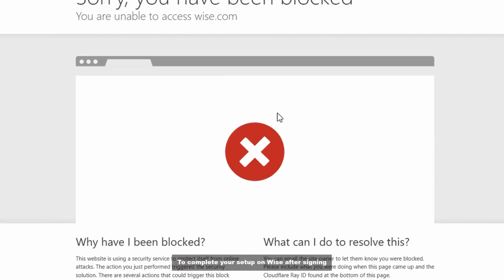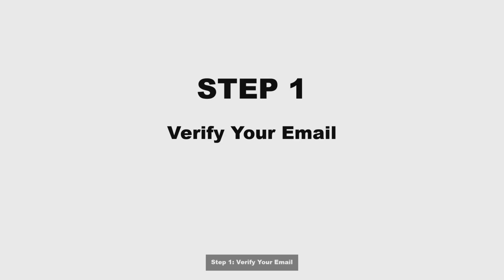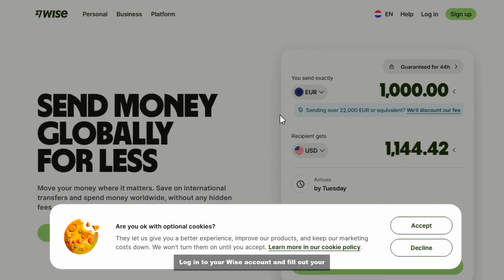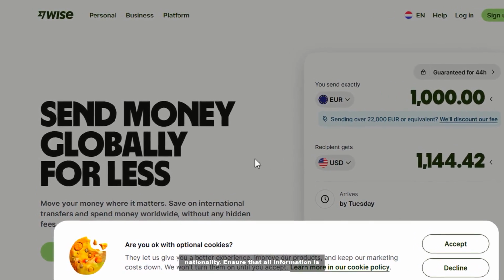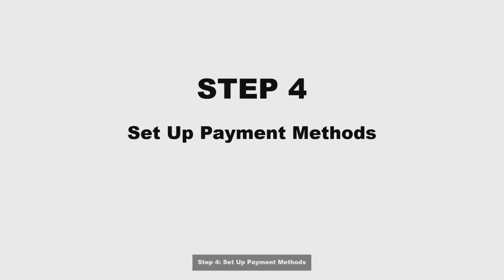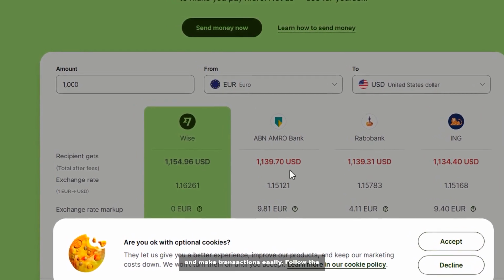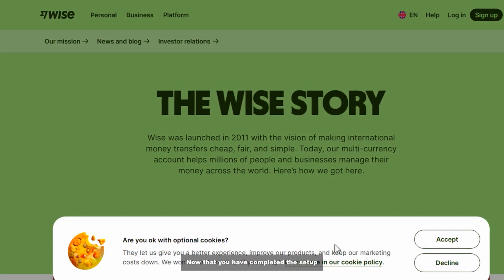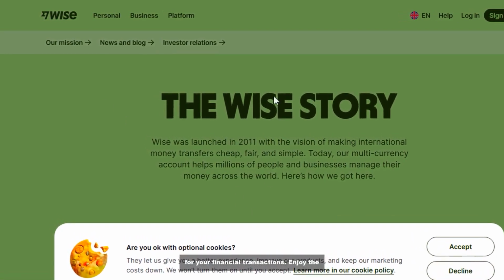How To Complete Setup On Wise After Signup 2026 (FULL TUTORIAL)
In this video, we will guide you through how to complete setup on Wise after signup in 2026. This FULL TUTORIAL covers everything you need to know to get started with Wise, including common setup issues and tips.